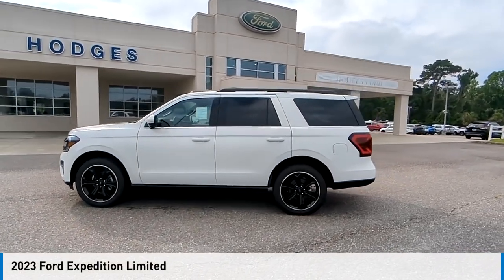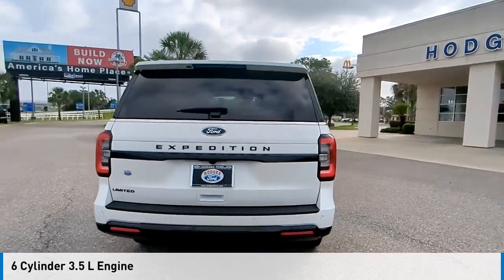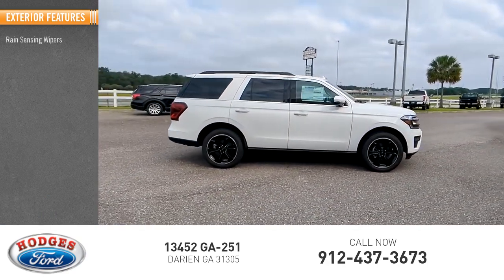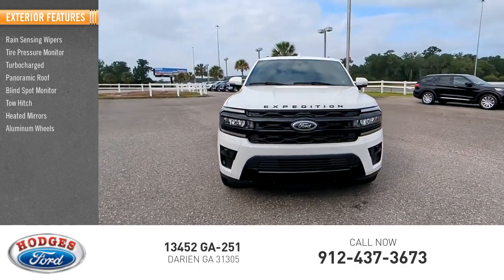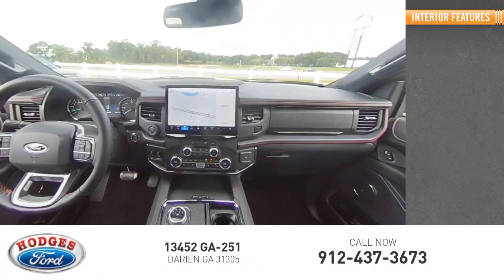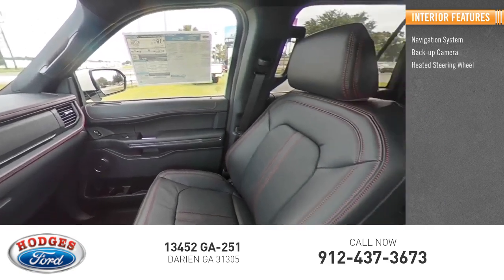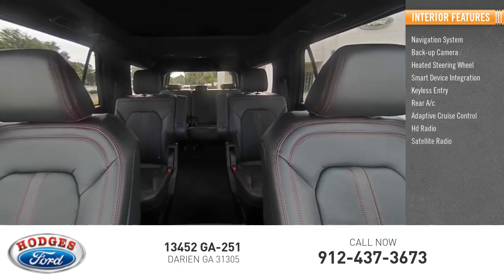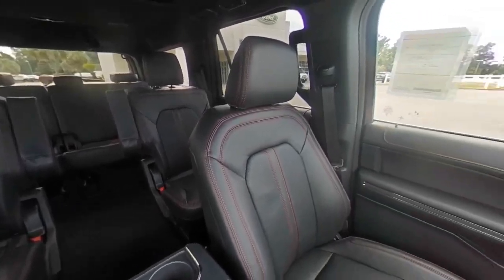2023 Ford Expedition FPEA43728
2023 Ford Expedition Limited

Hodges Ford
13452 GA-251